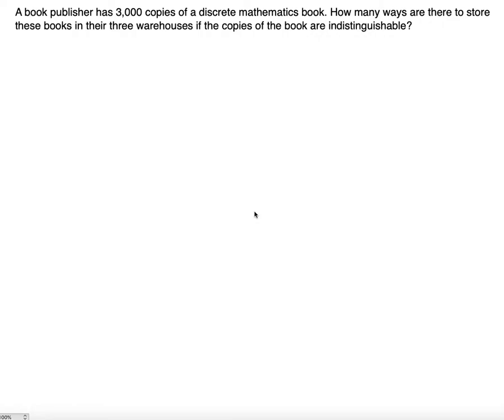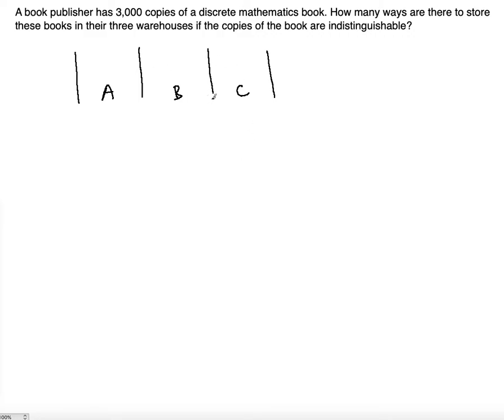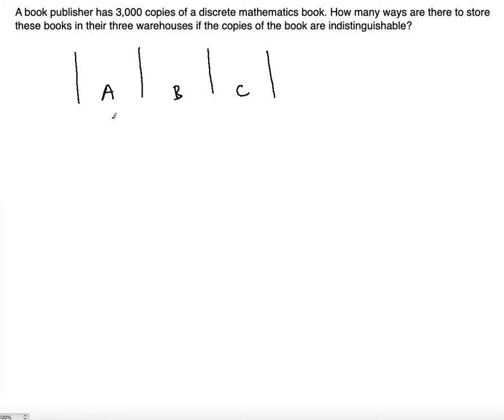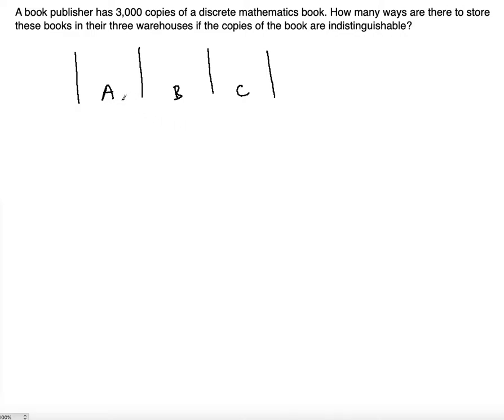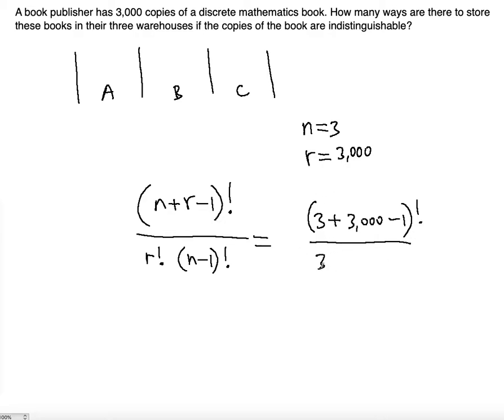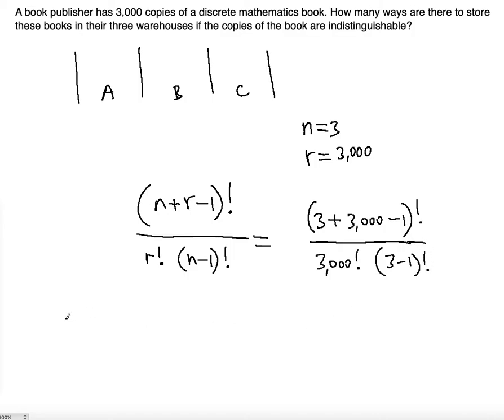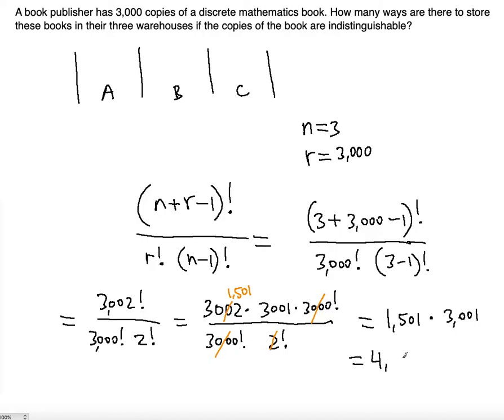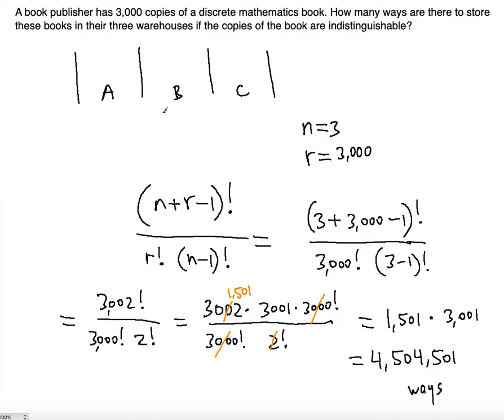🖥Combinations with Repetition Storing Books problem ! ! ! ! !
In this video you will learn how to solve Combinations with Repetition word problems and examples found in discrete math.

A book publisher has 3,000 copies of a discrete mathematics book. How many ways are there to store these books in their three warehouses if the copies of the book are indistinguishable?